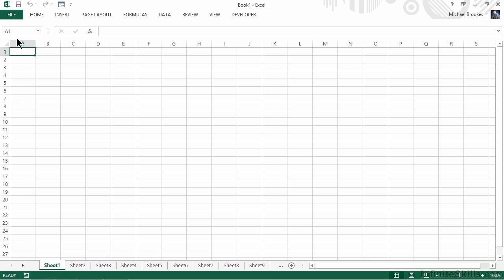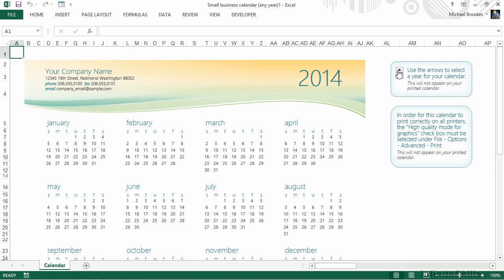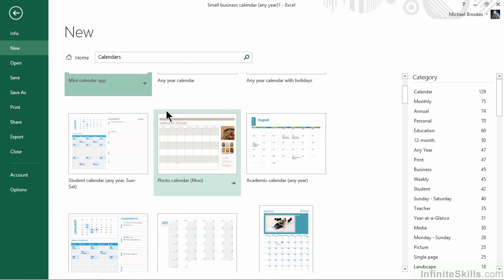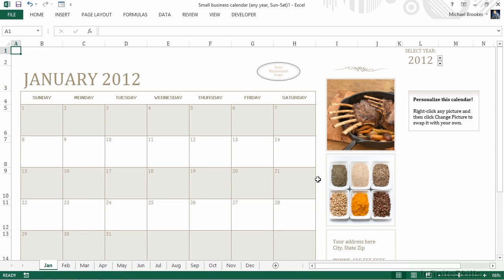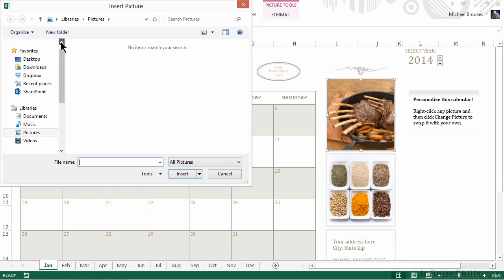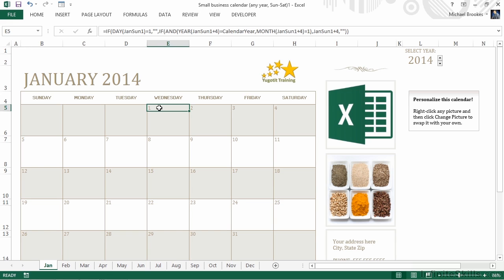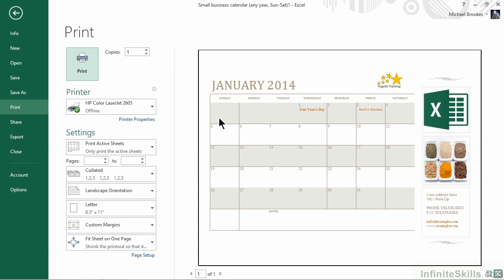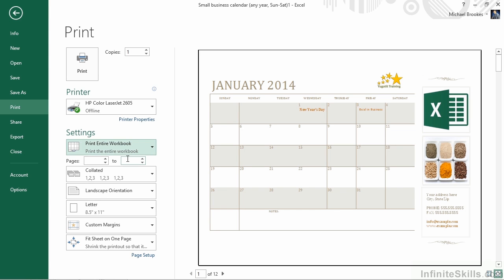02 08 Creating Scheduling And Marketing Calendars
(8) Contact Management And Marketing With Excel